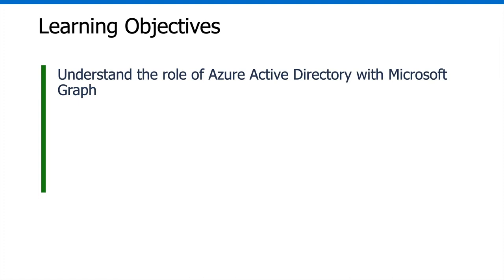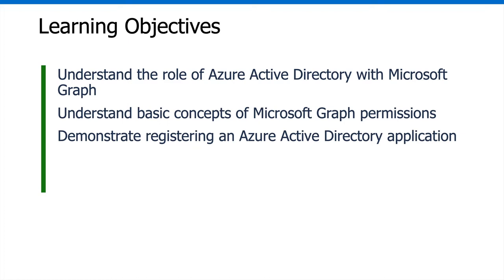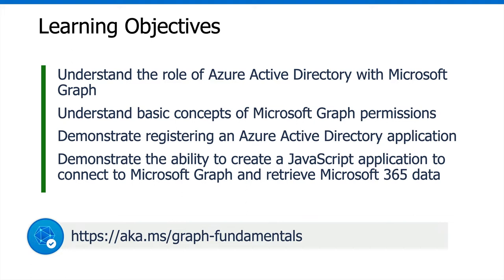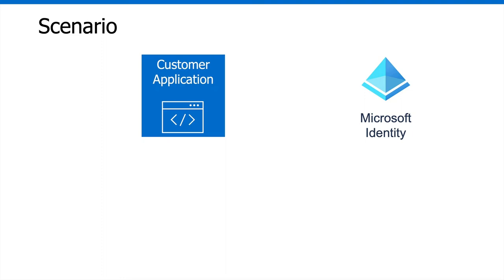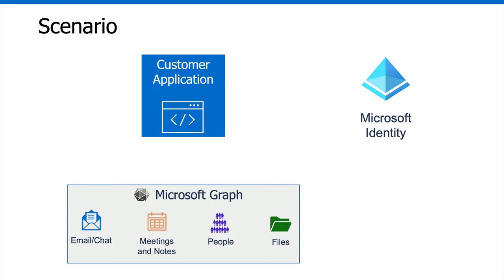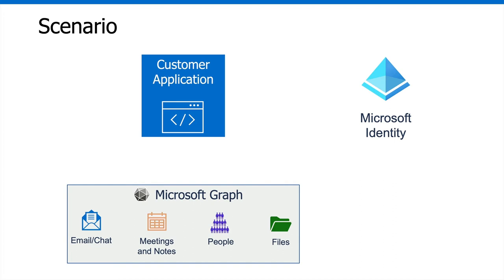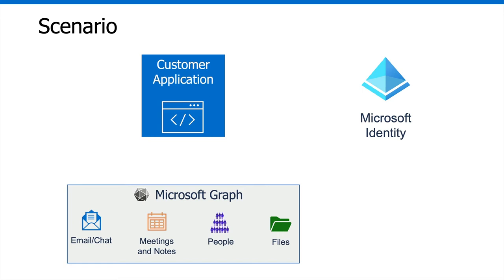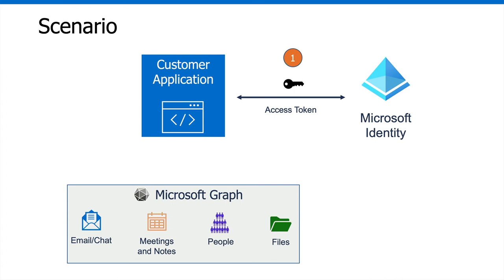Module 2: Configure a JavaScript App | Microsoft Graph Fundamentals for Beginners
This video is part of the Microsoft Graph Fundamentals for Beginners video course. To view the full course and start learning more about Microsoft Graph,

In this module you'll learn how to configure a JavaScript application to retrieve Microsoft 365 data by using Microsoft Graph.

Learning Objectives:
📌 Understand the role of Azure Active Directory with Microsoft Graph
📌 Understand basic concepts of Microsoft Graph permissions
📌 Demonstrate registering an Azure Active Directory application
📌 Demonstrate the ability to create a JavaScript application to connect to Microsoft Graph and retrieve Microsoft 365 data

The companion Microsoft Learn module for this video can be found

Here are the prerequisites that are required to go through the Microsoft Learn module exercises shown throughout this video series:
✅ Global Administrator Access to a Microsoft 365 tenant
✅ Ability to develop JavaScript applications
✅ Basic understanding of Azure Active Directory and Microsoft Identity concepts is recommended
✅ Node.js